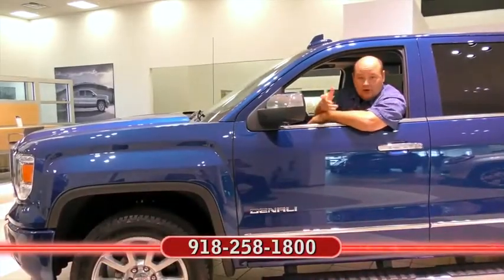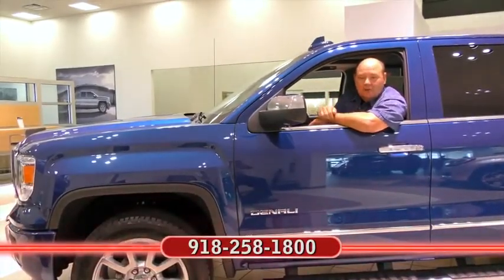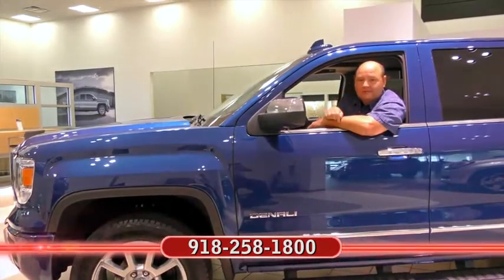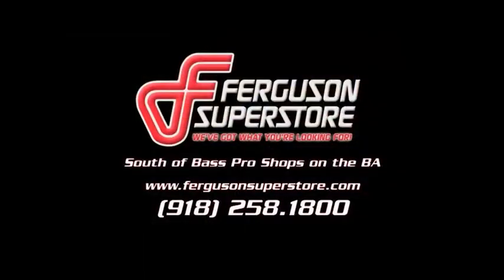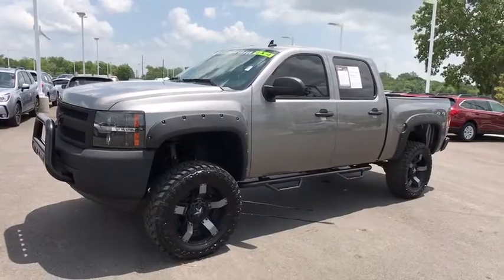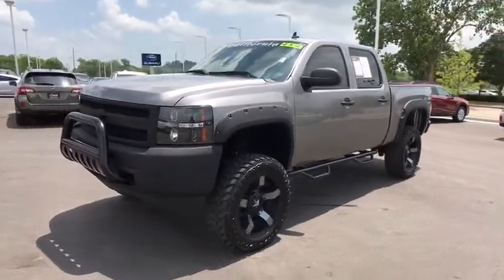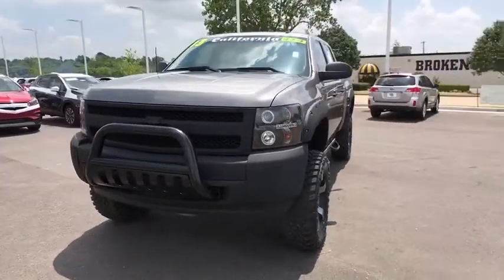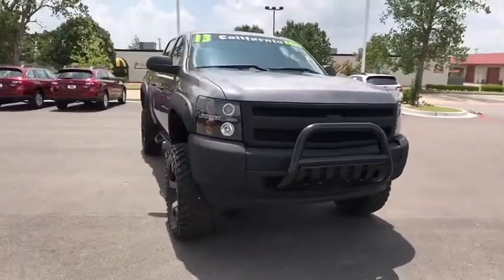2013 Chevrolet Silverado 1500 Tulsa, Broken Arrow, Owasso, Bixby, Green Country, OK G71025A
2013 Chevrolet Silverado 1500
2013 Chevrolet Silverado 1500 LT - Stock#: G71025A - VIN#: 3GCPKSE71DG297307

Ferguson Superstore
1601 N Elm Place

New Price!2013 Chevrolet Silverado 1500 LT 4D Crew Cab Clean CARFAX. Odometer is 50309 miles below market average!***NO ACCIDENT HISTORY***, ***CLEAN CARFAX***, ***BLUETOOTH***, ***LIFT***, ***AFTERMARKET WHEELS***, ***OFFROAD TIRES***, Silverado 1500 LT, 4D Crew Cab, Vortec 5.3L V8 SFI VVT Flex Fuel, 4WD, Graystone Metallic.